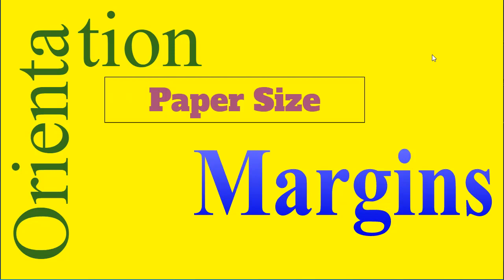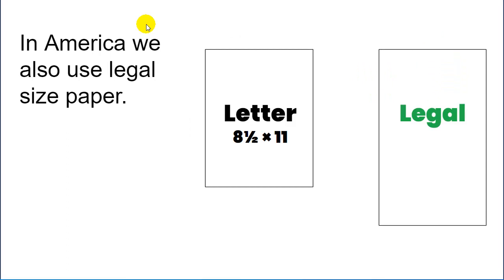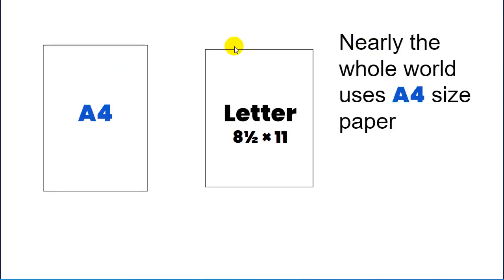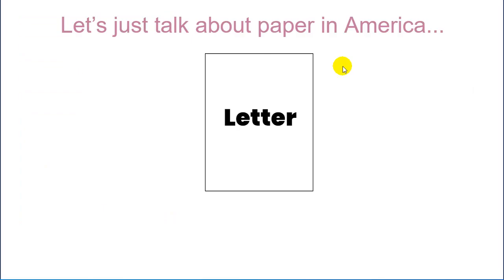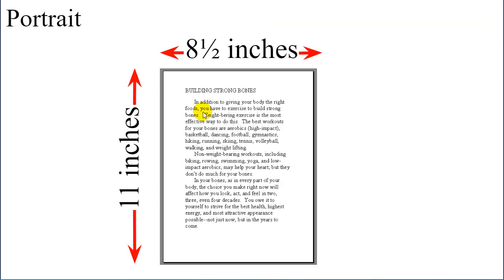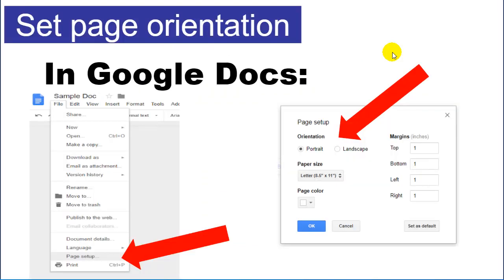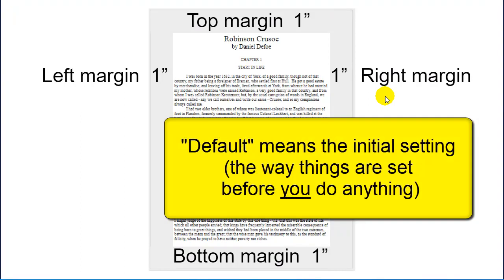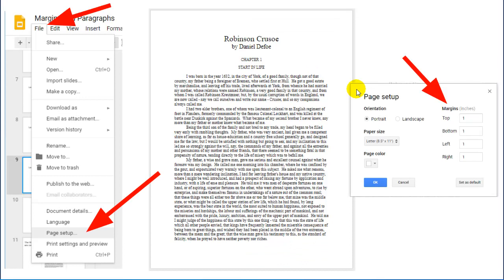Paper size, Orientation, Margins, Default-EHMS-Docs-1